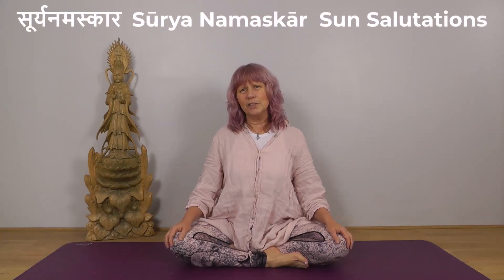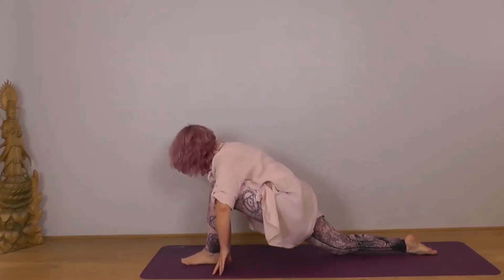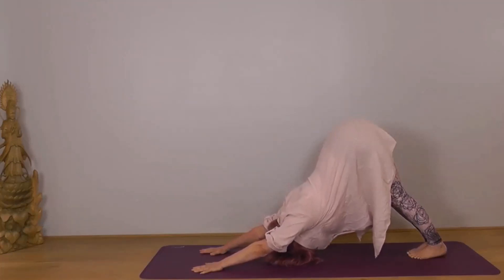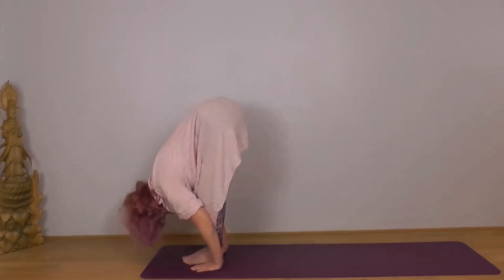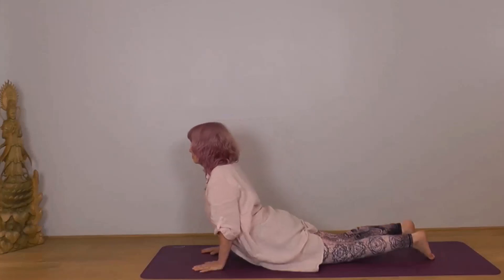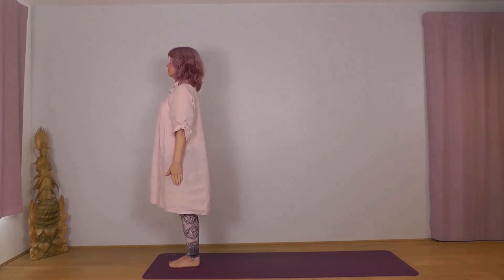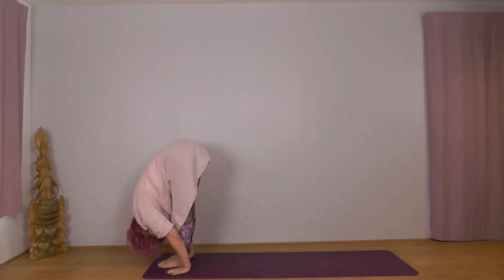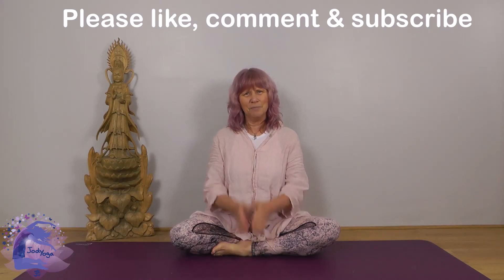Sun Salutations | 30 Day Challenge | Strength & Flexibility | Day 6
Sun Salutations: Day 6

🌞Day 6: Sun Salutations, Sūrya Namaskār,  सूर्यनमस्कार
Exploring Flow and Stillness 🌟

🧘Welcome to Day 6 of my 30 Days of Sun Salutations Challenge!  Today, let's immerse ourselves in the foundational beauty of classical Hatha yoga, finding a perfect blend of movement and tranquility.

🕉️Classical Hatha Yoga Salutations: In this session, I guide you through a traditional Hatha yoga salutation, staying in each pose, allowing the body to settle and the mind to find peace with several breaths in each position.

🌺 Extended Awareness: Take this opportunity to familiarise yourself with the subtleties of each posture. Engage, breathe, and cultivate a deep connection with your body and breath.

🌬️Dynamic Flow with Breath: Transitioning into the second part, we seamlessly integrate the timeless Hatha poses with the rhythmic dance of the breath.

💨 Breath-Infused Movement: Experience the magical synchronicity of breath and movement as we gracefully flow through the sequence four times. Inhale lifts you, exhale grounds you, creating a harmonious dance within.

🕊️Closing with Shavāsana: Every practice deserves a moment of complete surrender. Our Day 6 journey concludes with Shavāsana if you click on the end screen video, allowing the body and mind to absorb the benefits, leaving you feeling relaxed, rejuvenated, and at peace. 🧘‍♀️

🌟 Balance Unveiled: Sun Salutations unfold the art of balance – not just physically but in the beautiful rhythm between stillness and flow, strength and grace.

🌞Whether you're a seasoned yogi or just starting your journey, Day 6 invites you to delve into the essence of each pose, paving the way for a transformative experience. Join me on the mat, explore the serenity, and let the salutations guide you toward a balanced and blissful practice.

✨Ready to continue on this 30-day journey? Press play, breathe deeply, and let the exploration begin!

Namaste, Jody🙏

🔎Related Search/Keywords:-👇👇👇
Sun Salutations: Day 6 By Jody-Yoga,Sun Salutations,Day 6,Surya Namaskar,Yoga for Beginners,Yoga Practice,sun salutations: day 6 by jody-yoga,yoga for beginners,sun salutation,Gentle Yoga,Yoga Stretch,Yoga Every Day,Relaxing Yoga,Salutations: Day 6 By Jody-Yoga,Sun Salutations: Day 6,Jody-Yoga,jody-yoga,yoga every day,salutations

Video Title-👇
Sun Salutations: Day 6 By Jody-Yoga